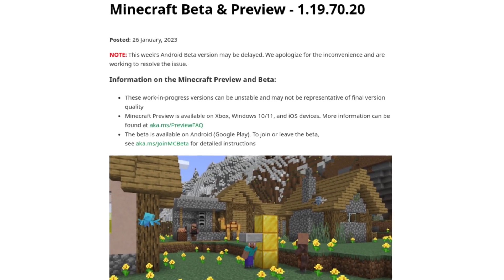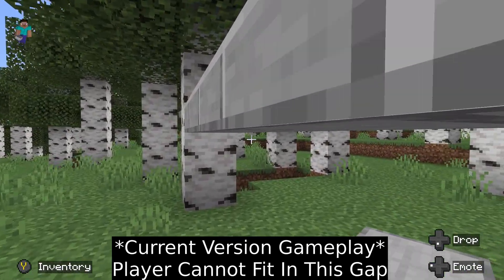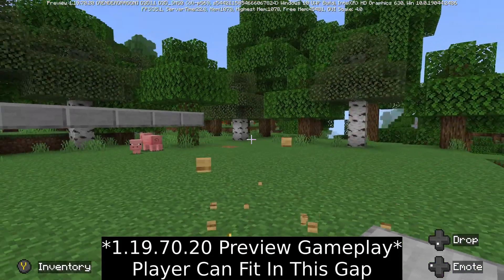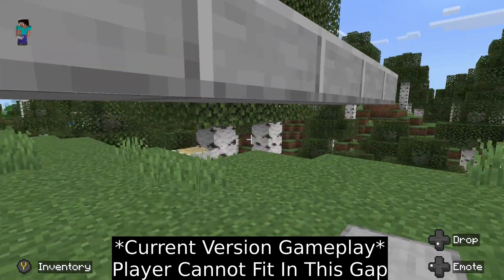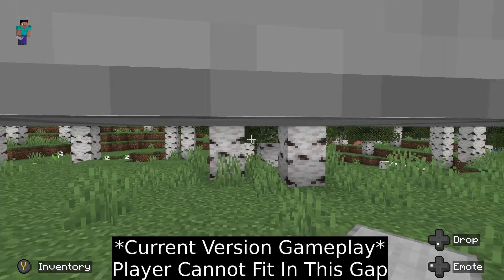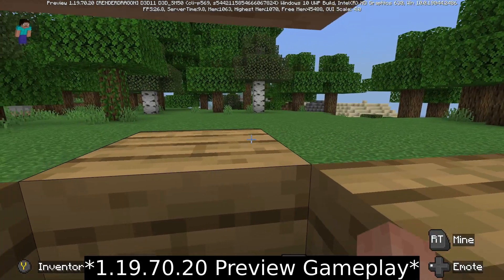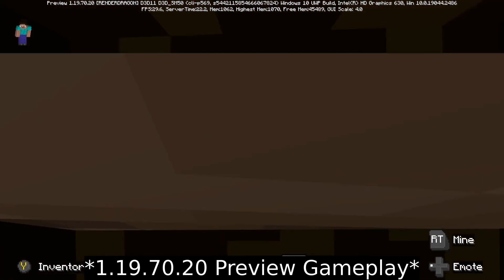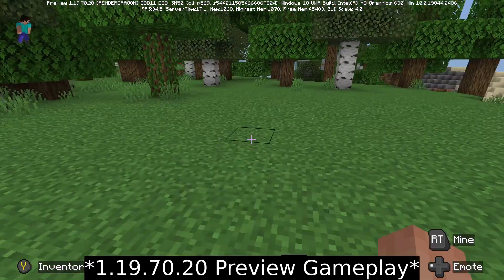Minecraft Bedrock Is Slowly Becoming Java Edition!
Minecraft Beta & Preview - 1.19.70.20 is here and you can now walk through 1.5 block gaps like java edition players have been able to do for years now. Lots of other changes are in the preview that is viewable on the Minecraft website or the Minecraft launcher.

The new Minecraft snapshot is here and it has brought a lot of changes to the armor and the smithing tables

Smithing Table Changes:
The smithing table has been reworked to require a "Smithing Template" to upgrade any piece of armor in the smithing table. This includes a new way to upgrade items from diamond to netherite. Instead of using just a netherite ingot to upgrade any diamond equipment in the smithing table, u must now find a "Smithing Template Netherite Upgrade". The netherite upgrade template is found in chests within the bastion remnant in the nether.  Using the "Smithing Template Netherite Upgrade", a piece of diamond equipment, and a netherite ingot in the new smithing table will allow you to upgrade diamond equipment to netherite. The Minecraft developers have stated they have added this change to make upgrading to netherite a more difficult task, and to make diamond armor get more use for the player before upgrading to netherite.

New Item "Smithing Template":
We have already discussed one type of "Smithing Template", the netherite upgrade template, but there are 11 more templates to find. The 11 new templated are scattered around different structures in Minecraft and they all allow you to add a trim to your armor. Trim is a color customization tool to make your armor look more unique. Netherite armor with a diamond trim will feature diamond-colored patterns all over the netherite armor, giving it a stylish look. You can use up to ten different colored materials to give your armor a customized trim. Each structure that has a trim for you to find will feature a trim that changes your armor in a different way than other trims. This means there are millions of combinations of armor and trim to choose from.

Reduction In Enchantment Glint:
This snapshot also reduces the amount of glowing effect an enchanted item gives off. I believe this is to allow the armor trims to be more prominent as the glint could cover up the trim you apply to the armor.

ARMOR TRIMMING! - Minecraft Snapshot 23w04a wattles Minecraft 1.20 Snapshot 23W04A - Over 600 Armor Trims xisumavoid Minecraft's New Armor Is Insane captain sparkles TRIM Armor in 1.20 Minecraft! Netherite NERF 23w04a Ray Works Minecraft 1.20 NEW ARMOR Trims! - Snapshot 23w04a FryBry You can now Trim Armor in the Minecraft 1.20 Snapshot?! TheDerpyWhale Minecraft Armor Trims Are Coming To 1.20! (Snapshot 23w04a) Stealth 1.20 Adds EMERALD ARMOUR!? Exploration Update!! ibxtoycat Mojang Just Added CUSTOM ARMOR To Minecraft 1.20! Minecraft Snapshot 23W04A silent wisperer

emerald armor
copper armor

A brand new Minecraft snapshot is here with new Minecraft 1.20 features! A new way of how to craft netherite armor, new armor customizations, and new armor trim items will be added to Minecraft in the Miinecraft 1.20 update release! In this video we look at everything new or changed in Minecraft 1.19.4 snapshot 22w04a! Minecraft 1.20 will have new ways to customize your armor! Armor Trim and Smithing Templates allow you to colour patterns onto your armor. The new 1.20 snapshot completely overhauls the smithing table and turns it into an armor modification station to apply cosmetic trim. Minecraft News Trim . minecraft 1.20 armor trims,minecraft 1.20 emerald armor,minecraft 1.20 new armor,minecraft 1.20,minecraft snapshot,minecraft snapshot 23w04a,minecraft snapshot 1.20,23w04a minecraft,23w04a . Wow! In this daily dose of minecraft episode, we show off the latest minecraft 1.20 feature to come via the snapshots, yes thats right! you can now trim your armors in game using templates that can be looted from structures found in your survival worlds!

We also feature some amazing build time-lapses, things you didn't know about the game as well as some funny player moments and memes.

The Minecraft 1.20 snapshot allows you to raid different types of structures to obtain different templates, these templates can then be used with a armor piece inside of a smithing station to make an armor trim.snapshot,minecraft 1.20 download,minecraft 1.20 download mediafıre,minecraft snapshot 23w04a download,minecraft 1.20 update,minecraft 1.20 snapshot,snapshot 23w04a,armor trim,minecraft update,armor trims minecraft,armor trims,armor trims minecraft snapshot,1.20,download. You can now Trim Armors in the latest Minecraft 1.20 snapshot released today! Different structures provide different trim templates which can be used on almost all armor types.The latest Minecraft 1.20 addition is ready to be revealed, so without further ado let me present: armor trims! Armor has always been an important part of Minecraft, mainly because there are so many ways in which you can get hurt